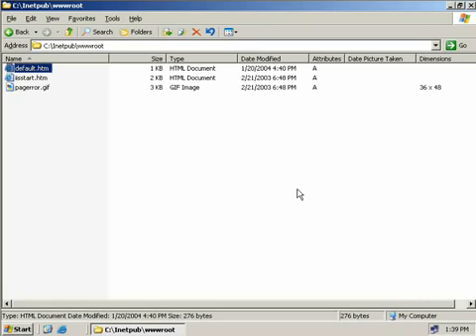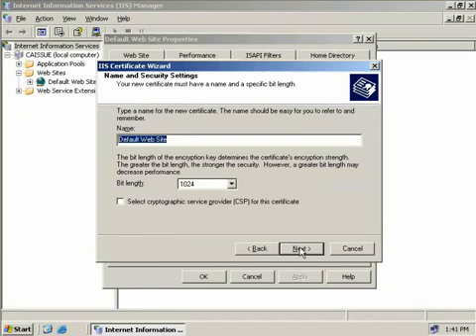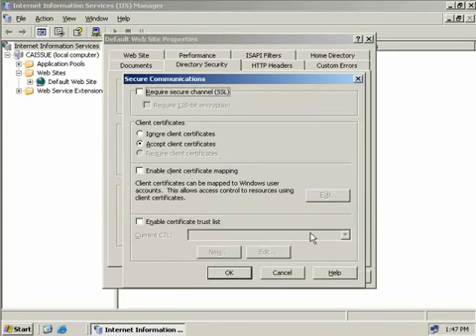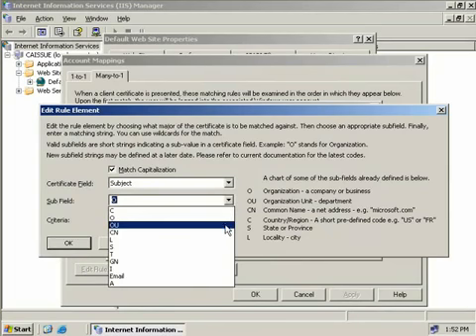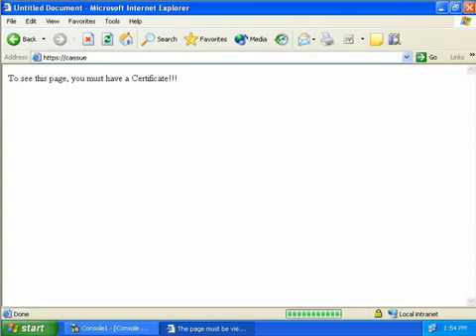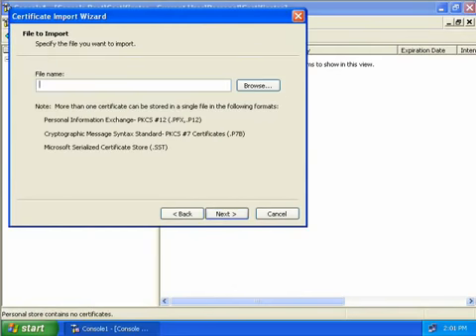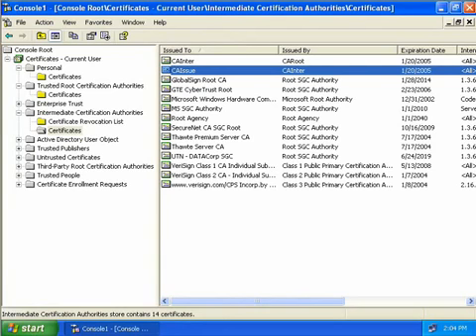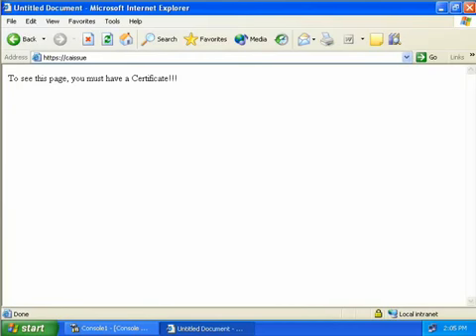28 Issuing Certificates using the Certification Authority MMC wmv